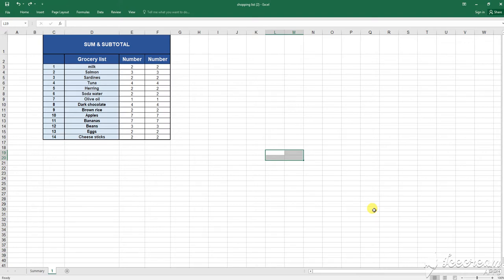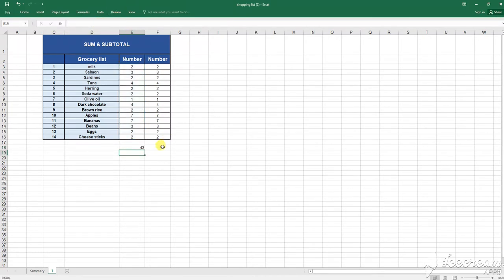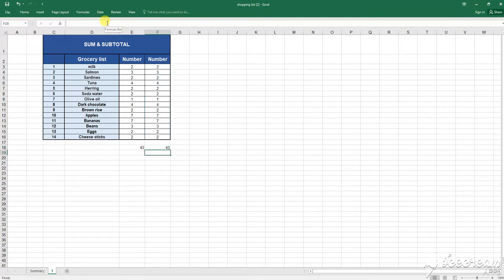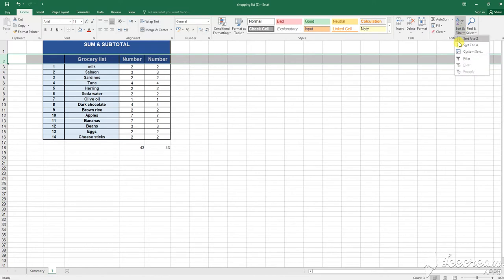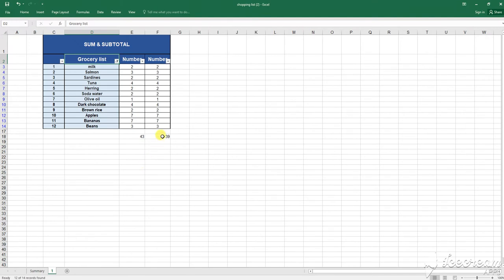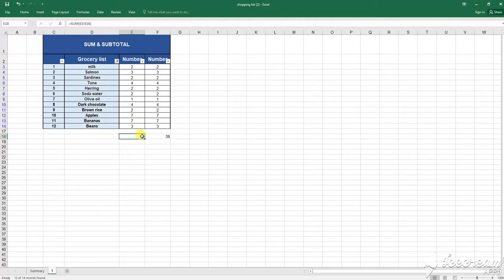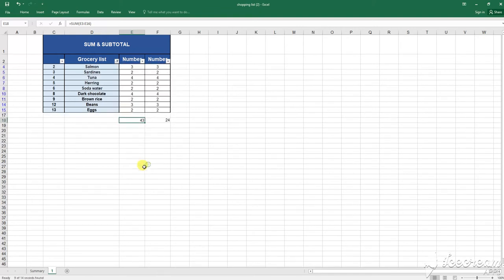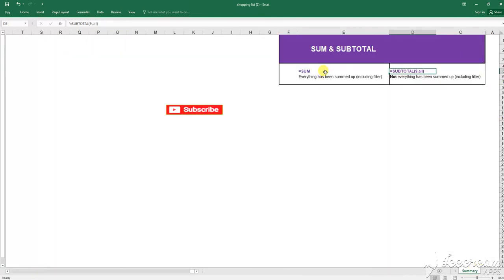Excel-sum & subtotal in less 5 minutes